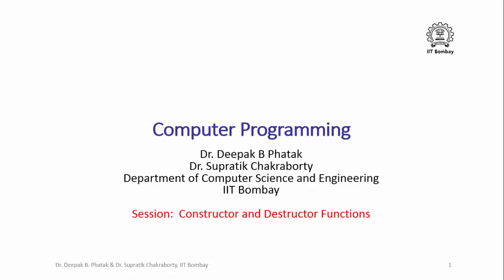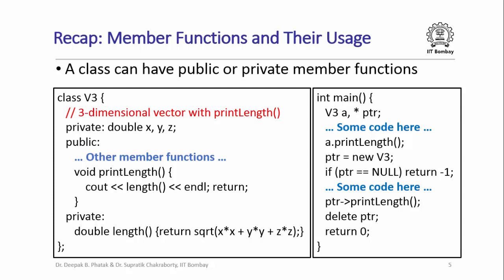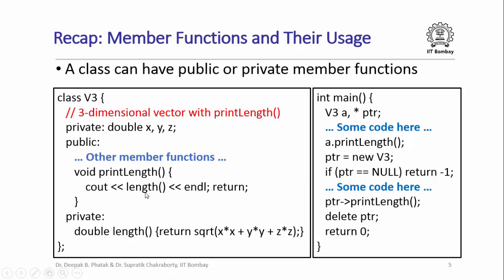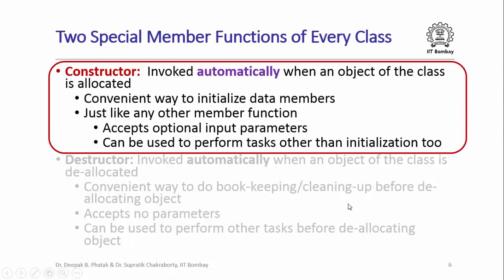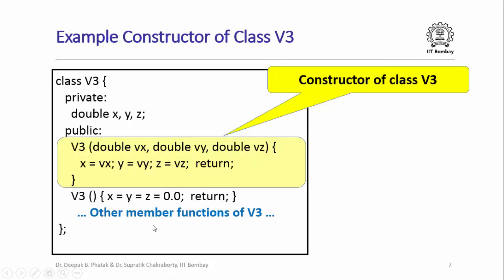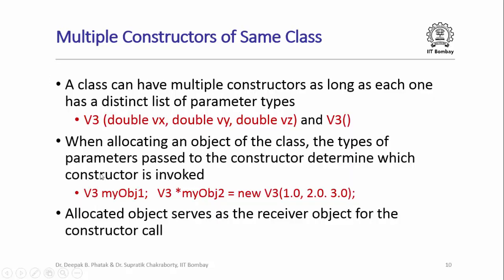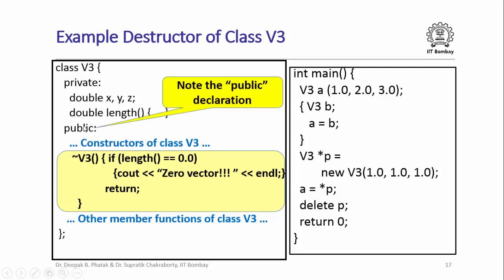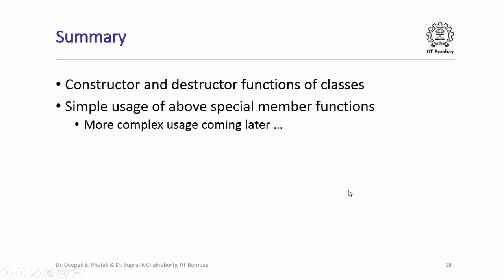CS101x S443 Constructor and Destructor Functions